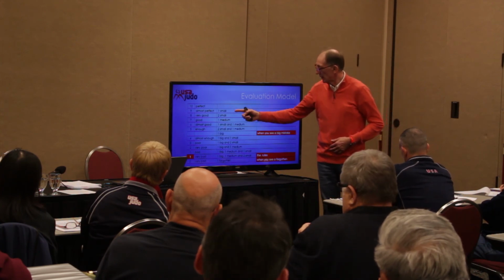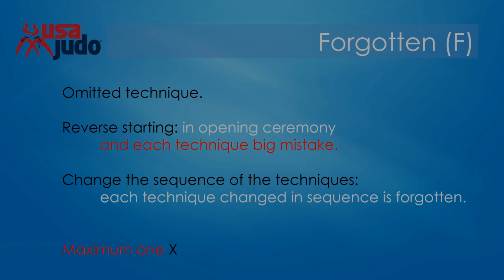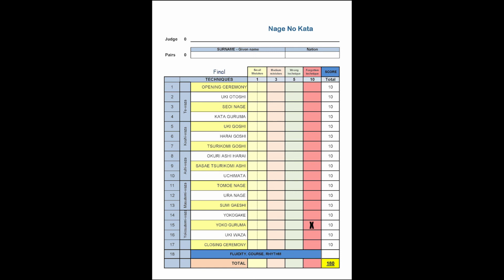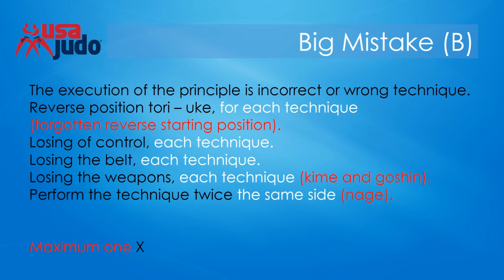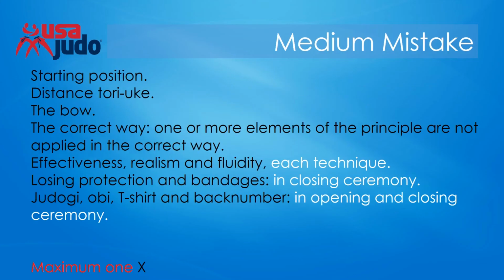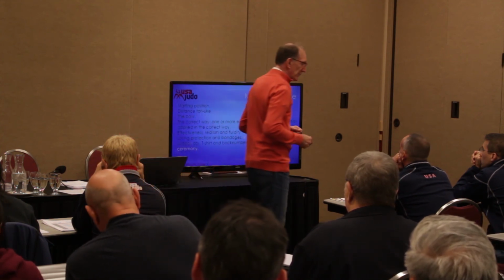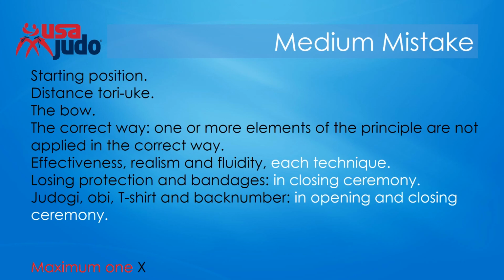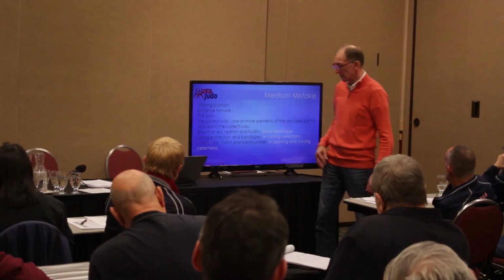IJF Kata Judging Clinic Part 2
Judo kata judging clinic presented by Michael Kozlowski Sensei of the International Judo Federation Kata Comittee